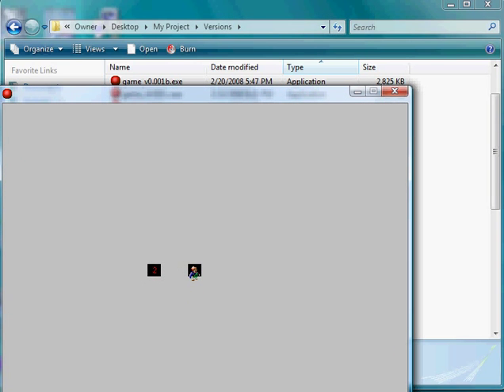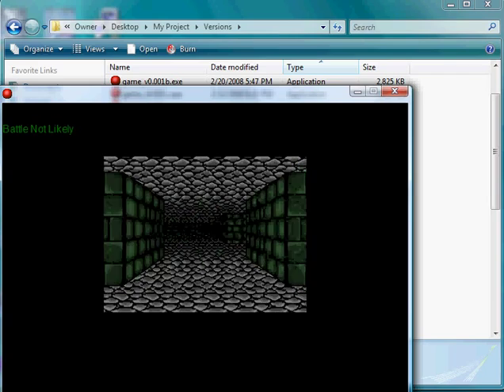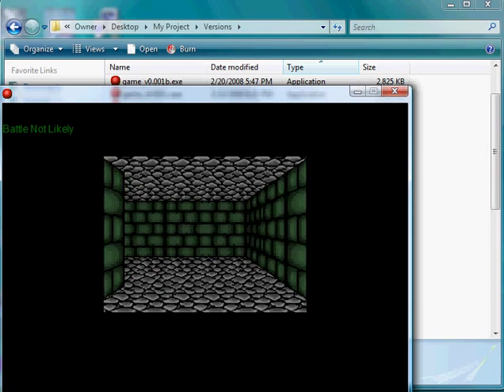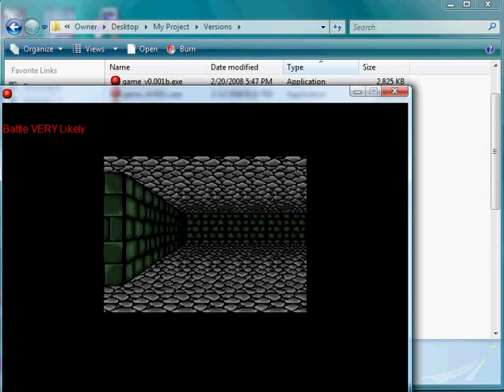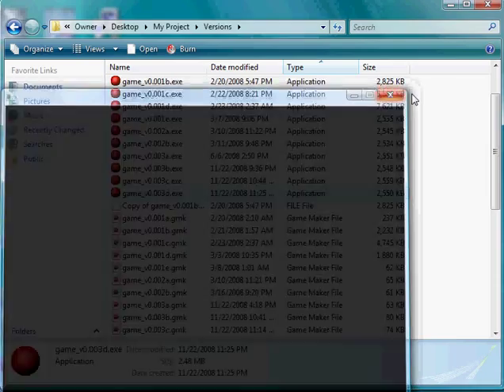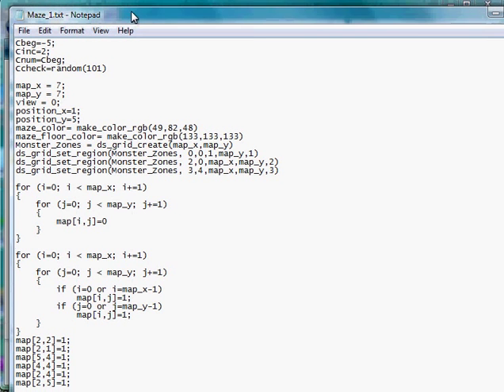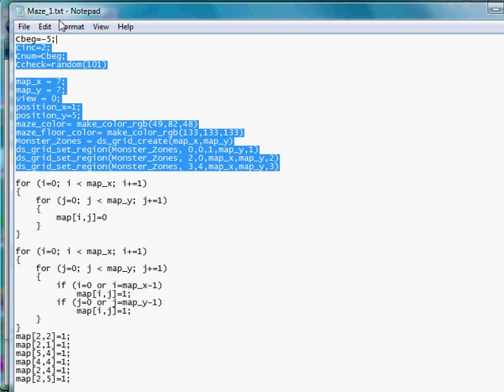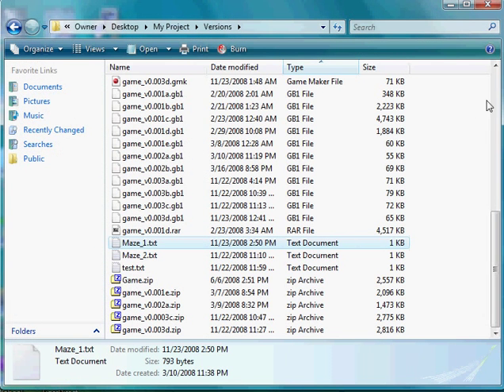Game Maker - 3d Maze Engine Demonstration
This is a short demo of a pseudo 3-d maze engine that I'm creating using Game Maker. The map files are accessed dynamically by the program, as are the art files. This accurately imitates the 3-d maze engine of Shining in the Darkness. You can download the most recent version